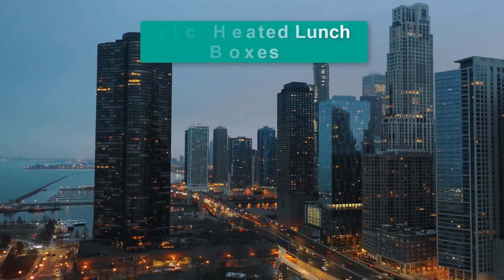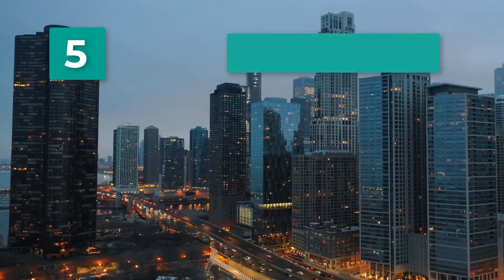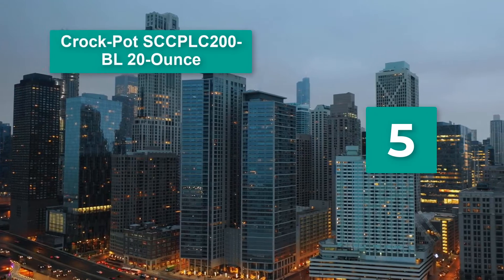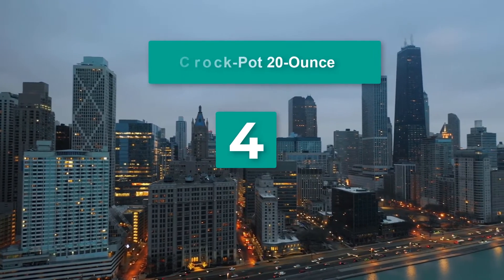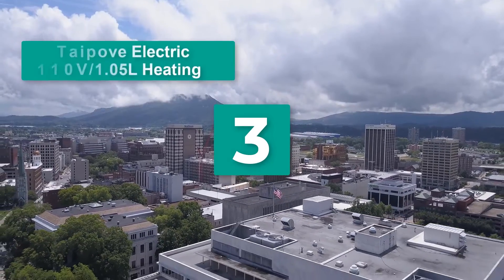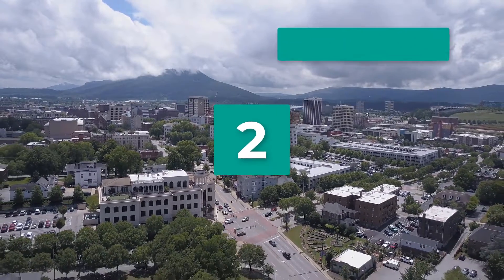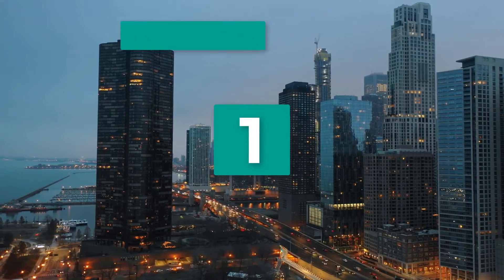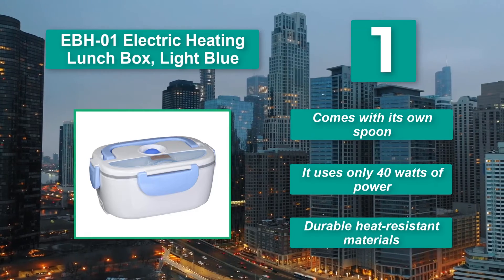▶️Lunch Boxes: Top 5 Best Lunch Boxes For 2020 - [ Buying Guide ]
✅ To save you both time and money, we’ve chosen some of the Best Lunch Boxes brands and models.

Here are our Best Lunch Boxes Reviews For 2020 that we offer for you today. Check out each item and compare the features included, to helping you make the best purchasing decision worth your money.

➥1. EBH-01 Electric Heating Lunch Box, Light Blue

➥2. Gideon Heated Electric Lunch Box

➥3. Taipove Electric 110V/1.05L Heating Lunch Box

➥4. Crock-Pot SCCPLC200-BK-SHP Slow Cooker, Small

➥5. Crock-Pot Lunch Crock Food Warmer, Blue

To save you the hassle, we took the initiative to thoroughly research and compile to you this review of the best of Lunch Boxes the market has in store for you at this point in time.

So It's a Perfect Time for buying your first Lunch Boxes now.